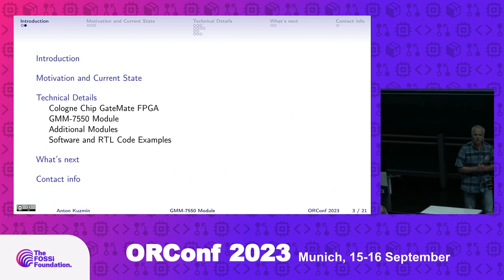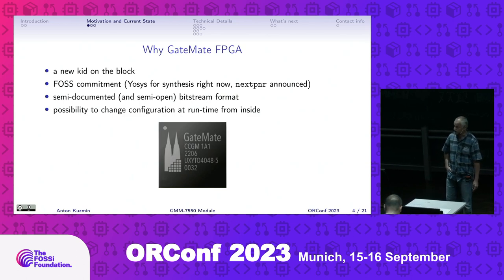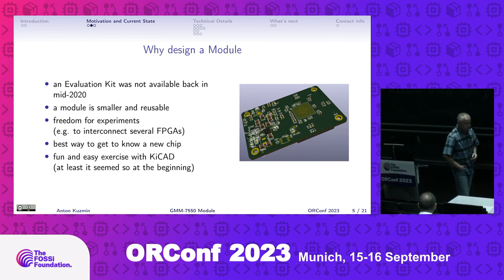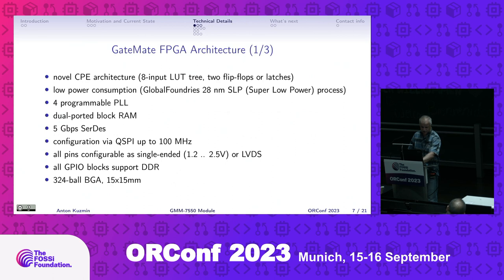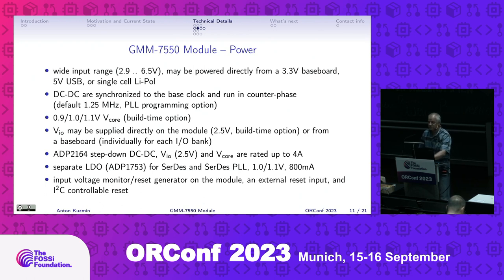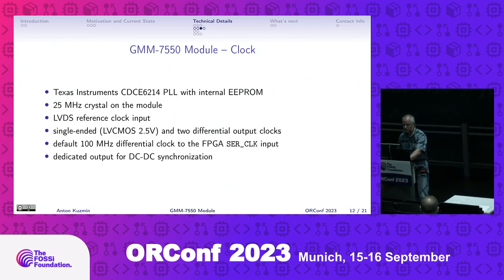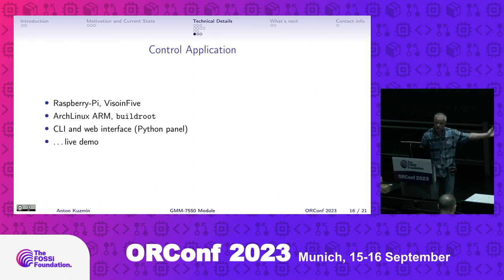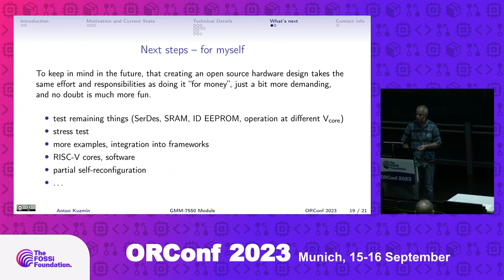Module with CologneChip GateMate FPGA (Anton Kuzmin)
Presentation (with a live demo) of the open hardware module, based on the CologneChip GateMate FPGA. Hardware part of the project consists of the FPGA module itself, a small adapter board to host the module on Raspberry-Pi 40-pin GPIO header, a memory (SRAM and SPI) extension module, control software, and design examples. GateMate FPGA designs are synthesized using the Yosys framework, optionally with GHDL Yosys plugin. All the hardware was designed with KiCAD and released under CERN-OHL-P license. Control software and design examples are released under MIT license.